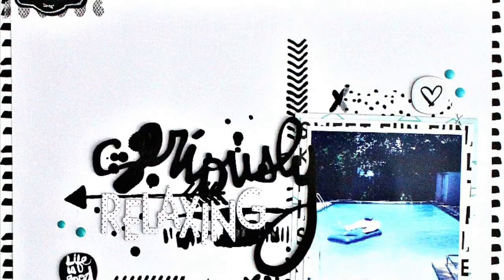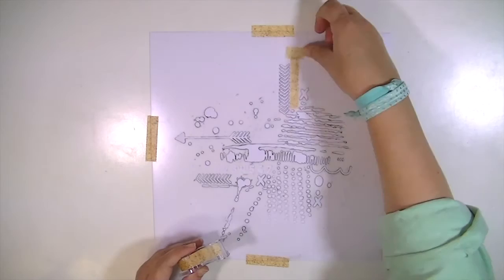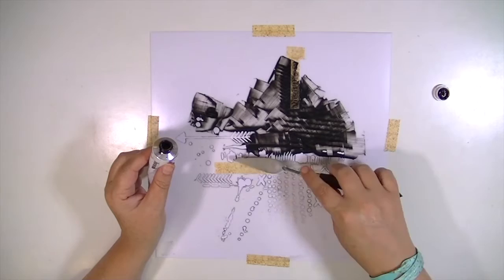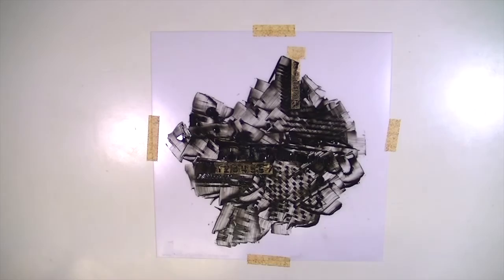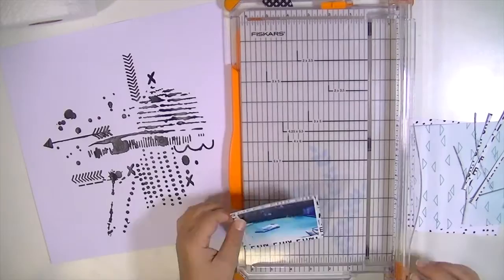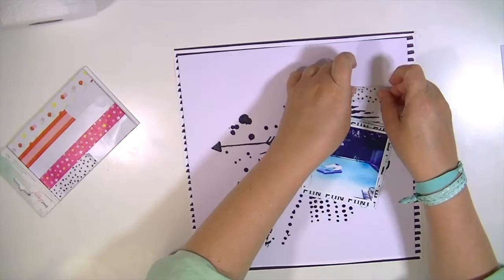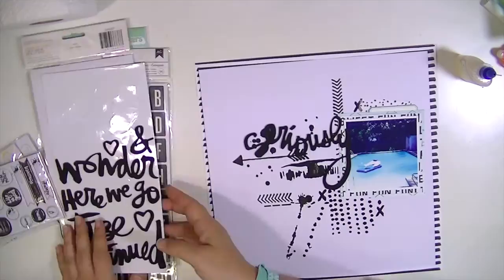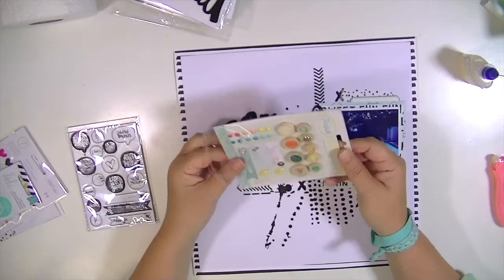process video for blitsy creative team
Visit the Blitsy Blog for product list and more photos.